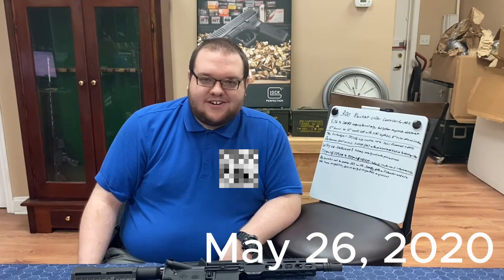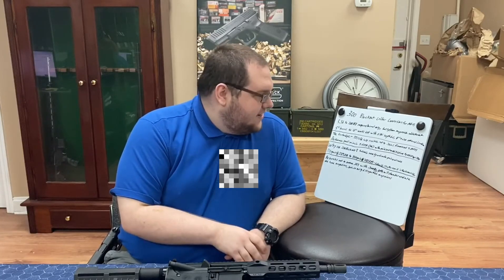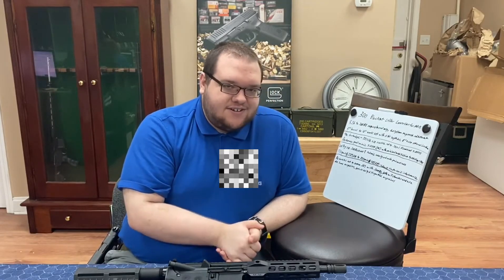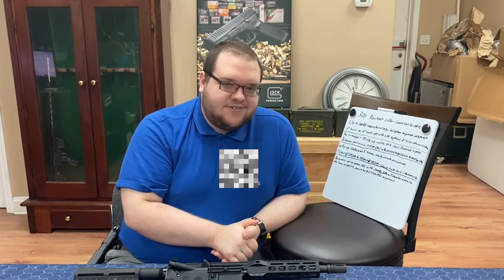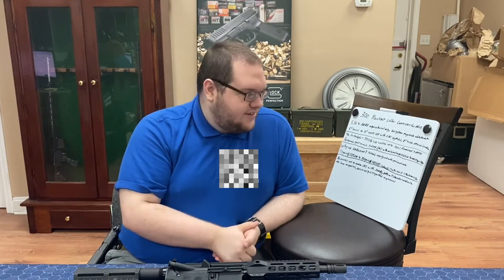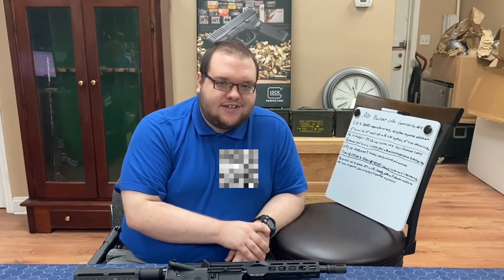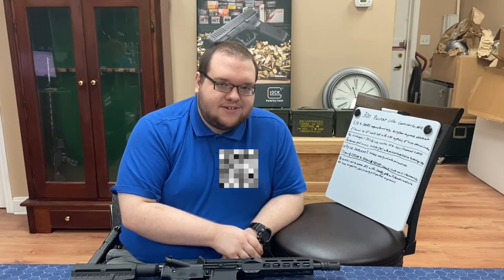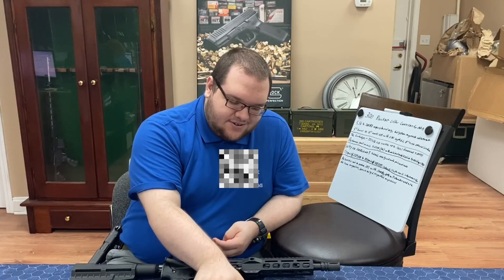Converting Your AR15 to .300 Blackout: Instructions and Benefits of The Cartridge (Archive)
In this video, we discuss how to convert a standard .223/5.56 AR15 rifle or pistol to shoot the .300 Blackout cartridge. Starting as the proprietary .300 Whisper round, it was later modified and submitted to SAAMI as the .300 AAC Blackout cartridge that we know today. We detail what benefits and roles the .300 Blackout performs best with comparison to the 5.56 cartridge.  This video is an archive of my previous work.
0:00 - Intro: Converting your AR-15 to 300 BLK
0:45 - History of the 300 Blackout Cartridge
1:14 - The ONE Required Part for Conversion (The Barrel)
1:47 - Why the SAME Magazine and Bolt Carrier Group Work
2:27 - Optional Parts: Gas System & Buffer Adjustments
3:58 - Why 300 Blackout? Supersonic vs. Subsonic Performance
5:51 - CRITICAL SAFETY WARNING: Confusing 300 BLK and 5.56
6:15 - Final Thoughts & Outro
--- 300 Blackout Conversion Facts ---
Parent Case: 5.56x45mm / .223 Remington
Required Part: 300 Blackout Barrel (Only one part MUST be changed)
Optional Parts: Adjustable Gas Block or Lighter Buffer (May be needed for reliability, especially with subsonic ammo)
Shared Parts: Uses standard AR-15 bolt carrier group, lower receiver, and magazines.
Performance Goal: Mimics 7.62x39mm (AK-47) ballistics in an AR-1s5 platform.
Versatility: Shoots both light, fast supersonic rounds (e.g., 110gr) and heavy, quiet subsonic rounds (e.g., 220gr), making it ideal for suppressors.
WARNING: A 300 BLK cartridge WILL chamber in a 5.56 barrel and will cause a catastrophic failure (explosion). Always keep your ammo and magazines clearly marked and separate!

Presented by Colt Stephens.